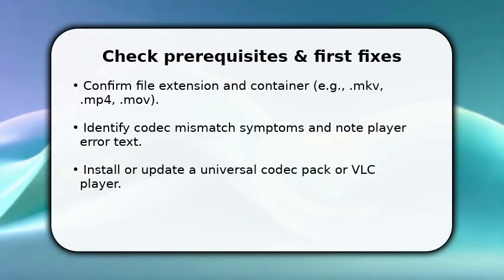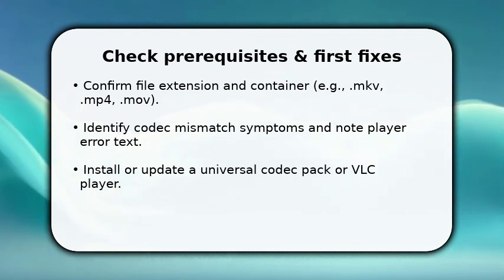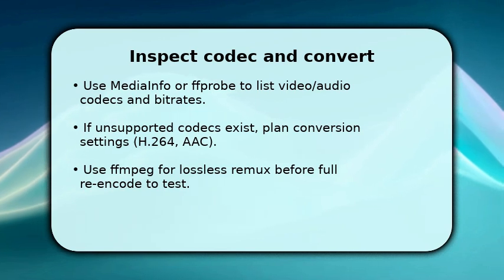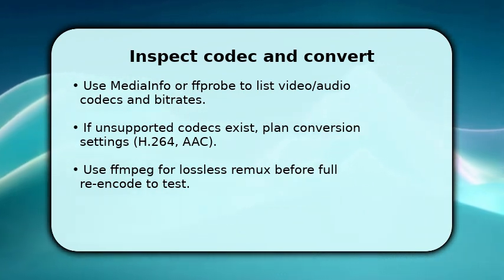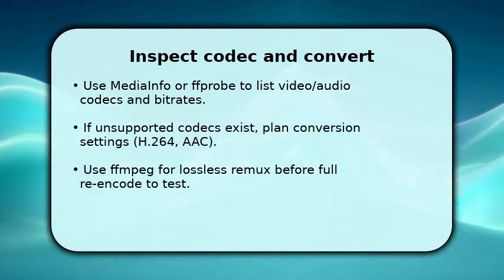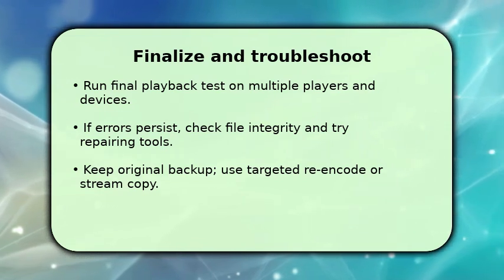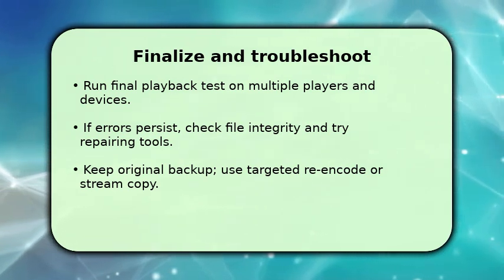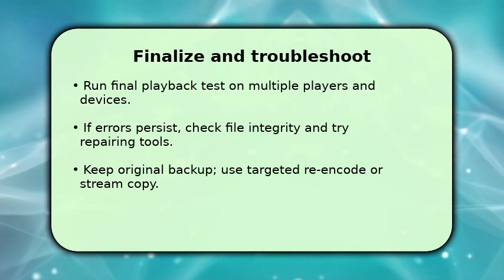How to Fix Media File Type Not Supported - Step by Step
Learn how to resolve the 'media file type not supported' error on various platforms with our comprehensive guide. Step by step instructions will walk you through identifying incompatible formats and converting them for compatibility, ensuring your media files play without issues.